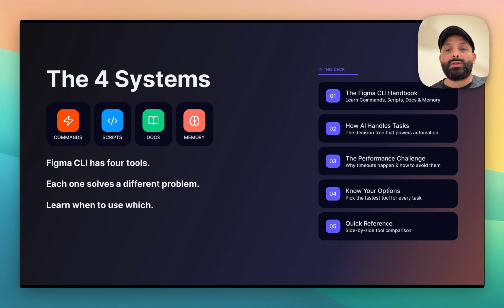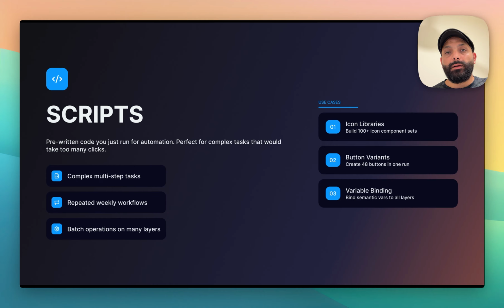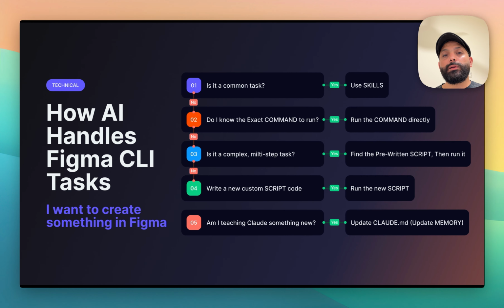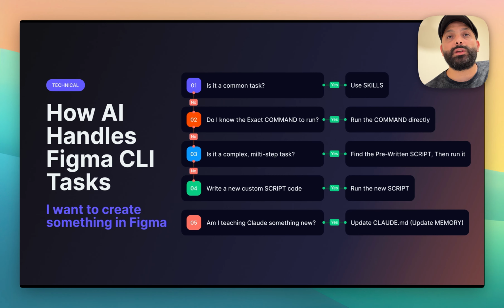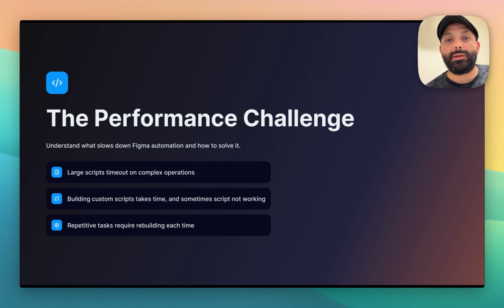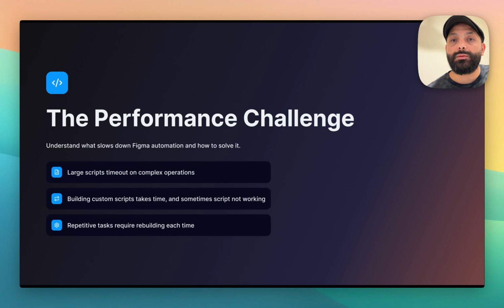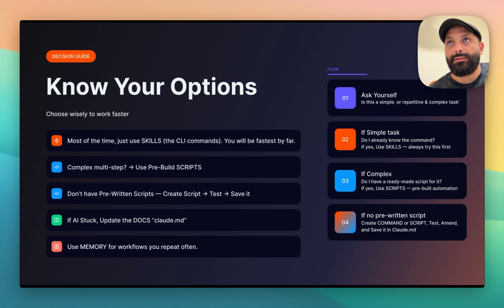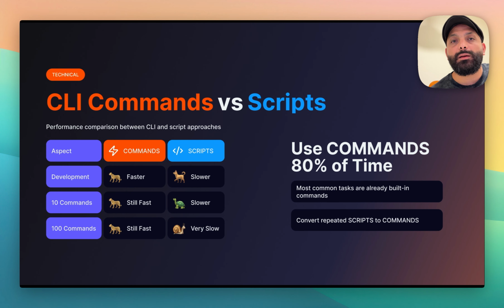The Figma CLI Handbook: An Overview for Faster Workflows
In this video, I share a simplified theoretical overview of using Figma CLI, focusing on the core concepts that help you work faster—without a hands-on walkthrough.

We cover the basics of commands and scripts, the role of documentation and memory in organizing work, and how AI approaches tasks using decision trees to power automation.

We also touch on performance challenges like timeouts, why they happen, and how to think about avoiding them. Finally, we explore different tool options and how to choose the right one based on context, with a quick comparison to tie everything together.

This video is ideal for designers and Figma users who want to understand the bigger picture and improve their thinking before putting things into practice.